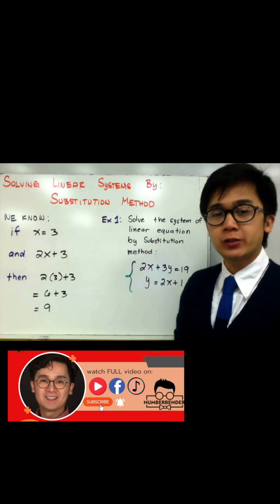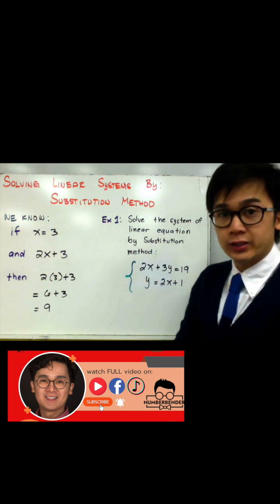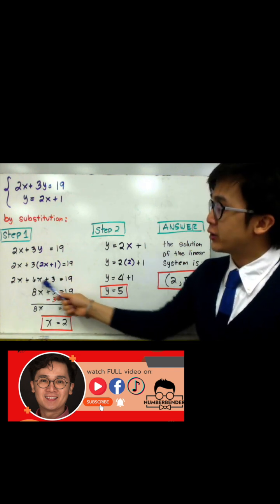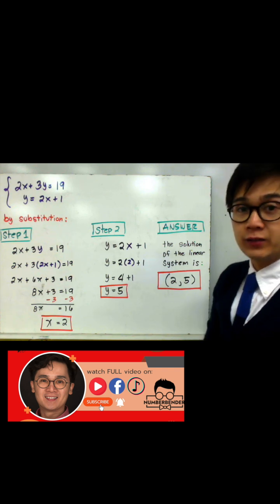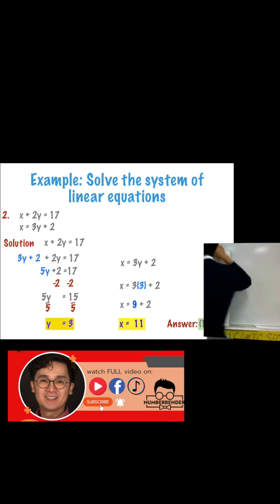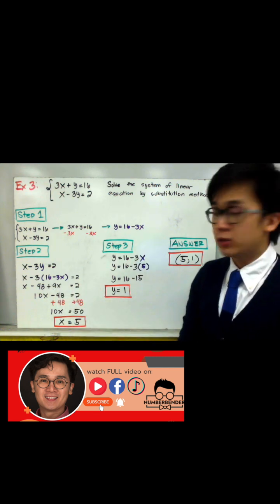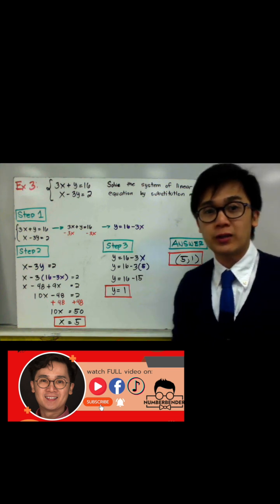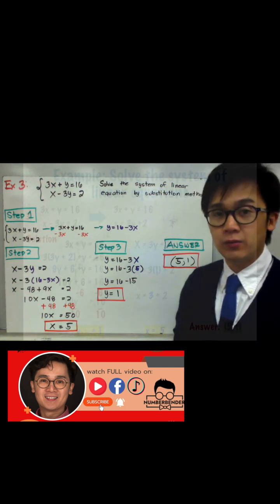Linear Systems by Substitutions | College Algebra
Learn Linear Systems by Substitutions step by step in this free math lesson from Numberbender.